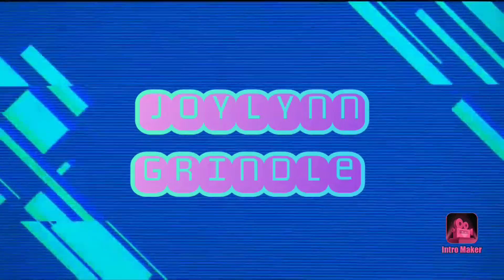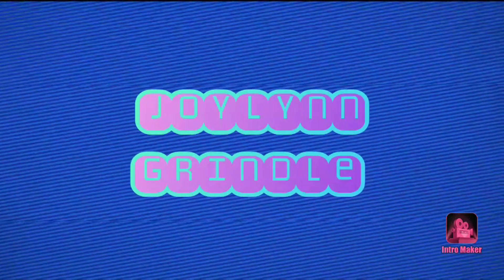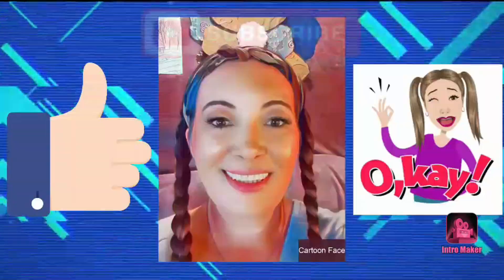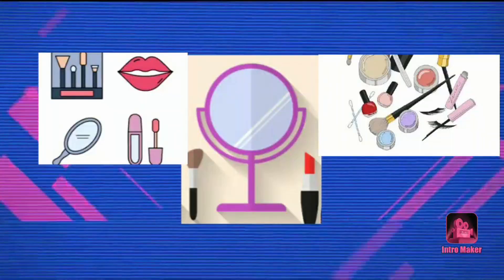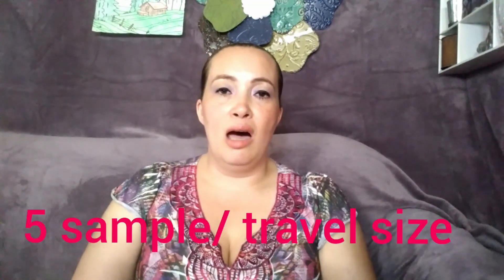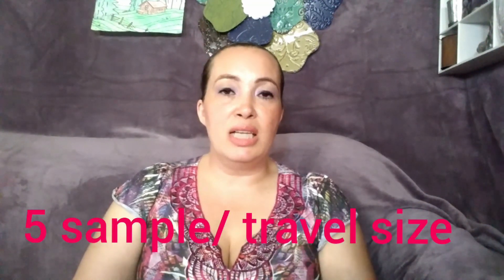New IPSY Plus glam bag unboxing august 2020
Hello Awesome People to is IPSY Plus glam bag unboxing day. I actually loved this months bag its been the best so far If you are interested in Ipsy

IPSY GLAM BAG IS $12 A MONTH... 5 sample/travel sized products
IPSY PLUS            IS $25 A MONTH... 5 full sized products
IPSY ULTIMATE   IS $50 A MONTH... 8 full sized and 4 sample/travel sized products

Have a wonderful day remain awesome... Peace